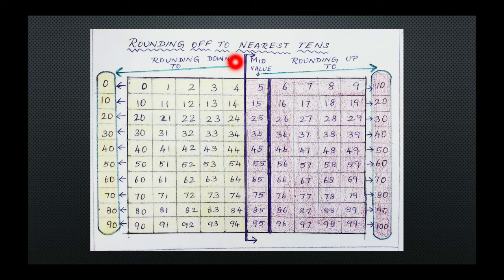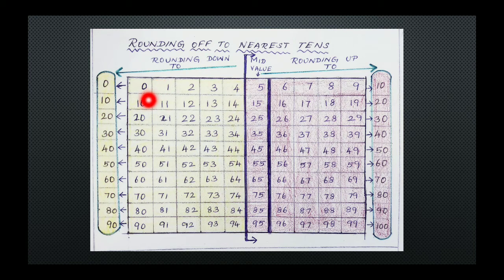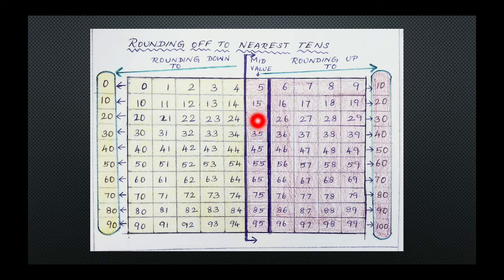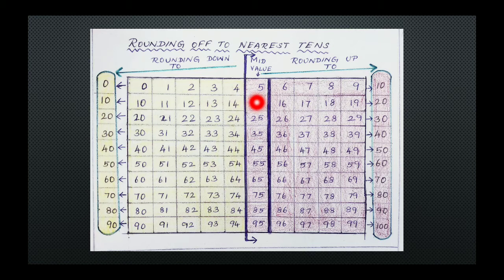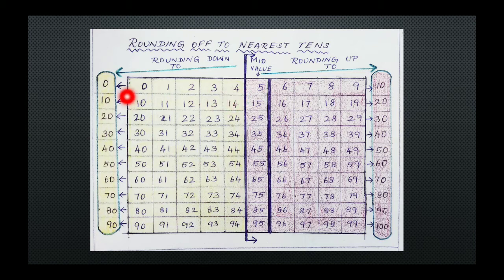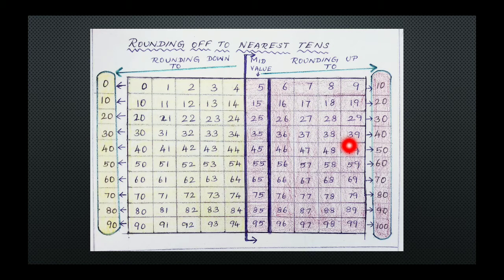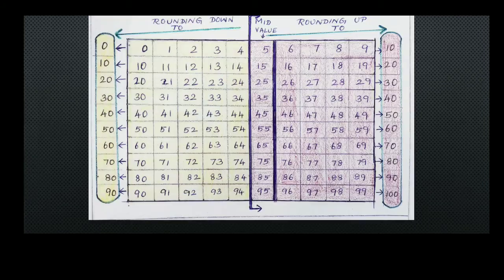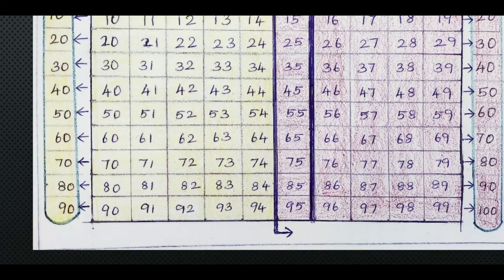EASY CHART FOR ROUNDING OFF TO NEAREST TENS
Very very simple method.
Discussed in detail.
A must watch video to understand the concept of understanding how to round off to nearest tens.